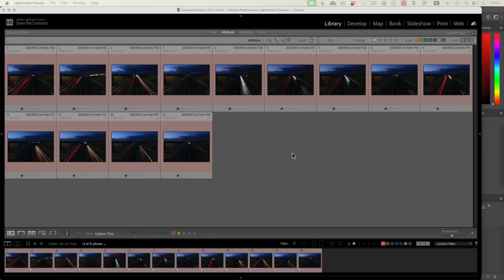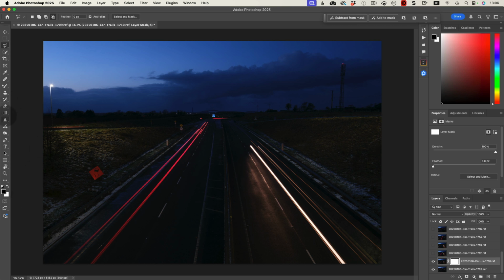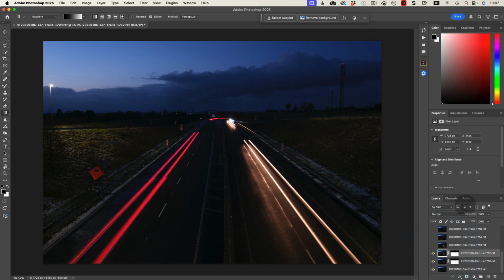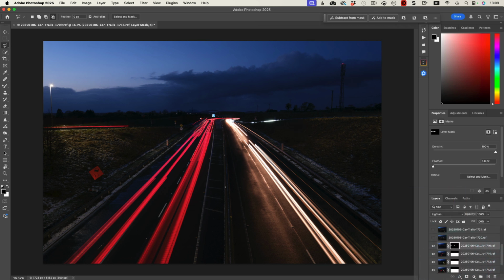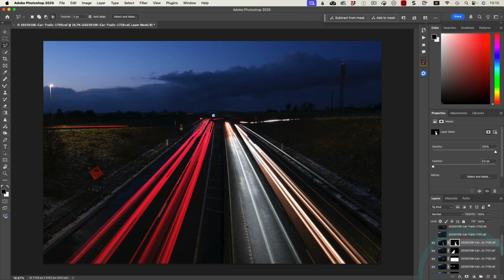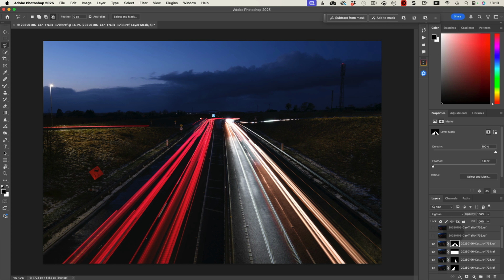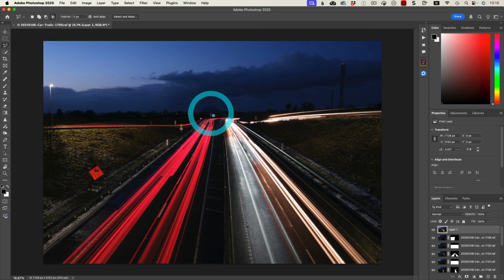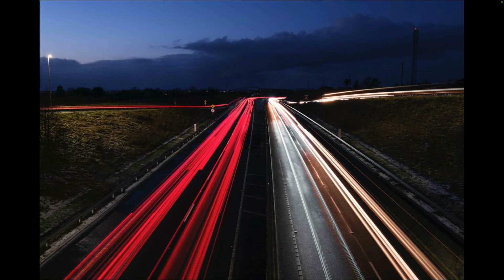Combining Car Trails with Lightroom and Photoshop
Sick of waiting for the perfect timing on your car trail shots? Here's how to get a great result from your car trails shoot using Lightroom and Photoshop.